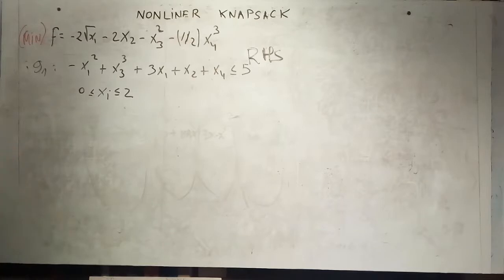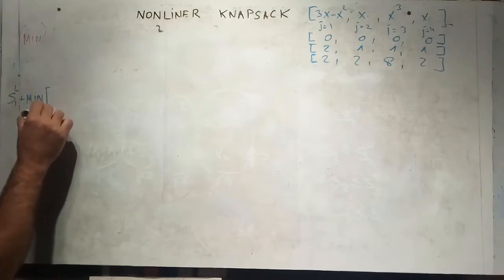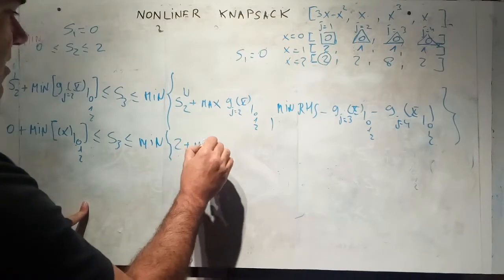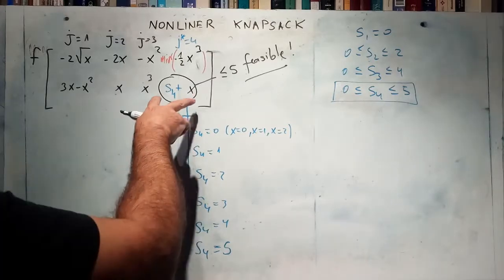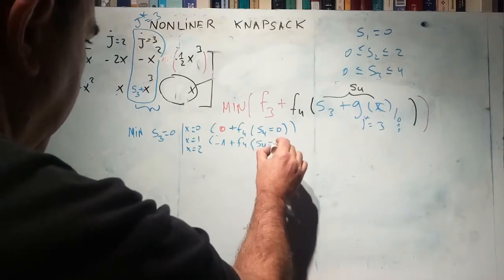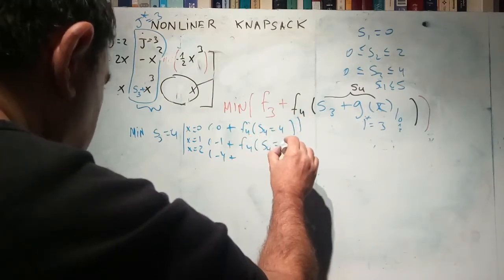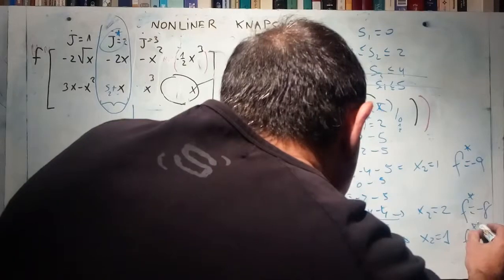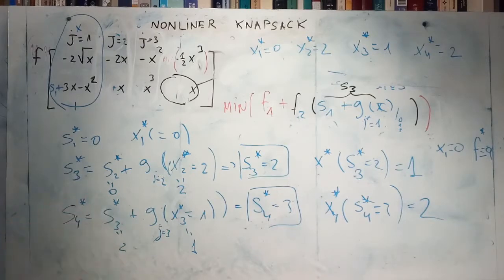Dynamic Programming Nonlinear Knapsack J PELFORT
Solving the Nonlinear Knapsack by means of Dynamic Programming.Notice the problem is a concave minimization p.
Advantages of D.P. Up side : It is not necessary assume convexity, monotonicity and differenciability. Downs : separability .

Silvano Martello and  Paolo Toth " knapsack promblems" Algorithms and computer implementations. There is a kindle version in internet. Thanks.